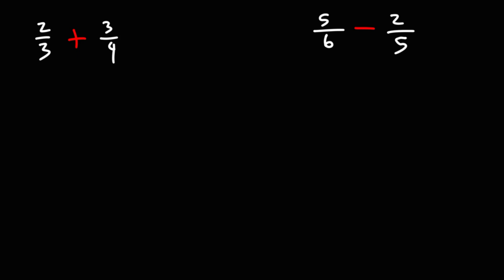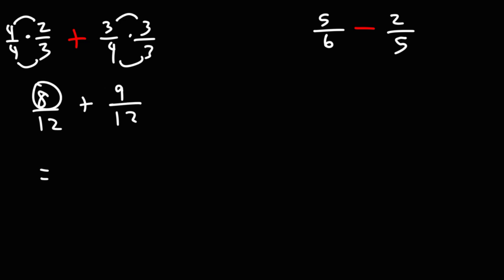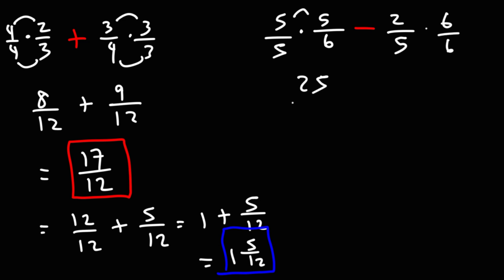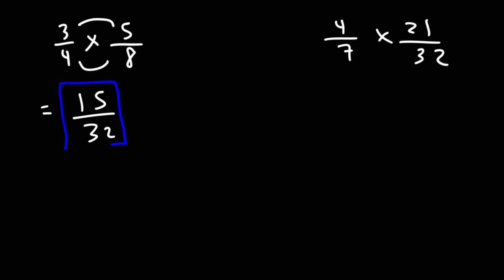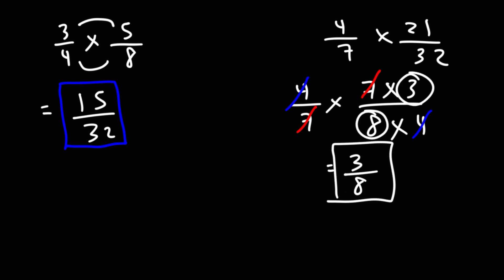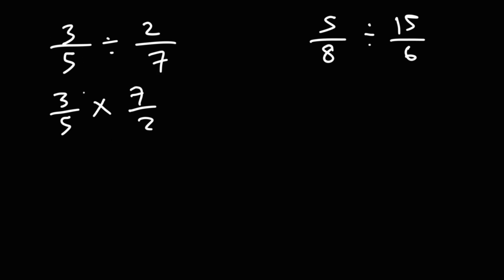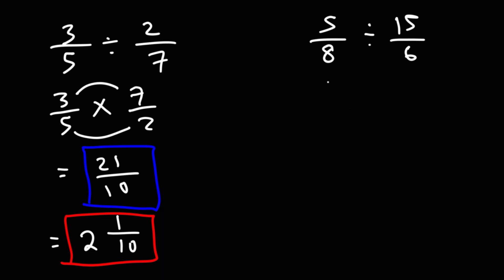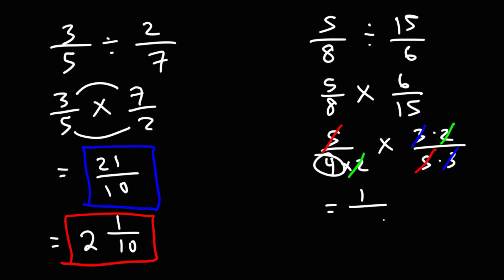How to Add, Subtract, Multiply, and Divide Fractions - Math Review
This math video tutorial explains how to add, subtract, multiply, and divide fractions.